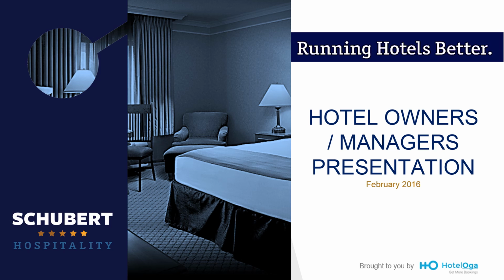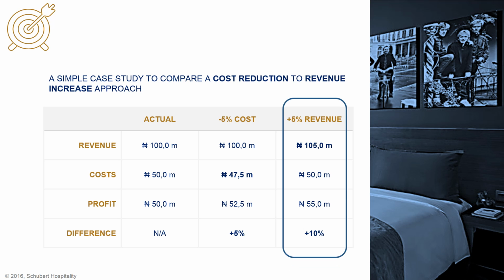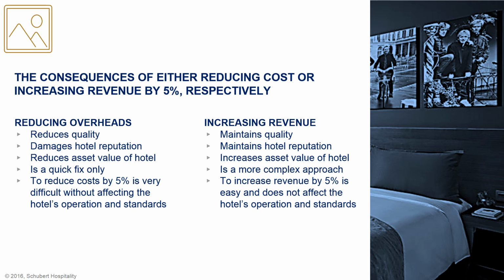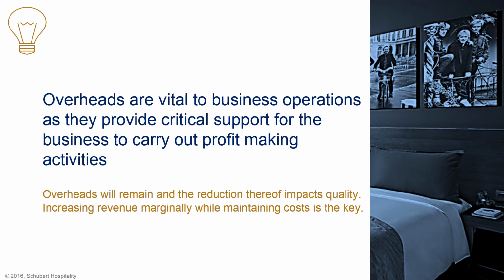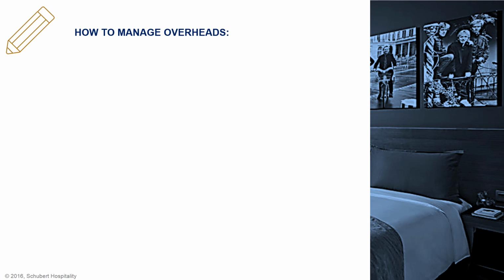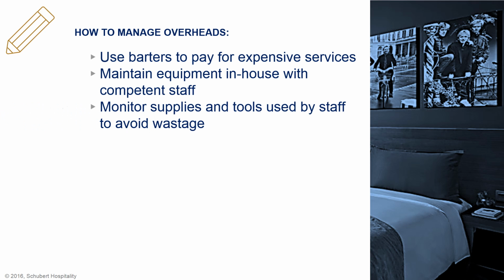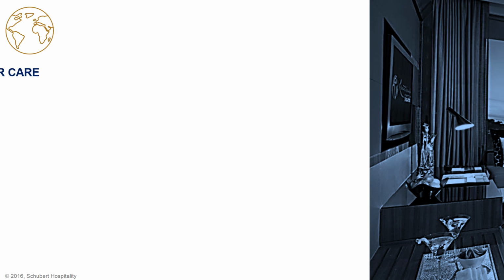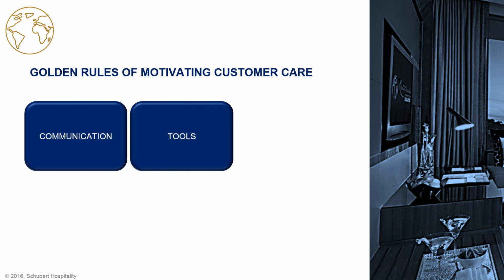How to improve profit, revenue per guest and customer service quality.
Presentation for hotel owners and managers about:

1. Best Practices to Improve Profit
2. Increasing Average Revenue per Customer
3. Employee Customer Care

Presented by HotelOga.com and SchubertHospitality.com